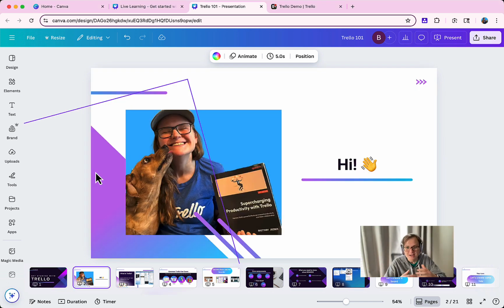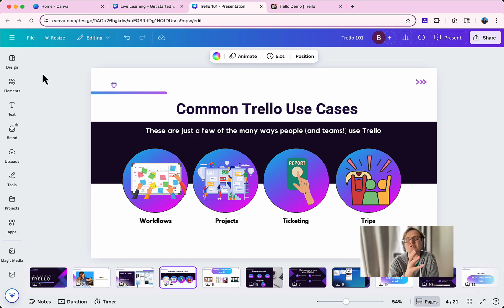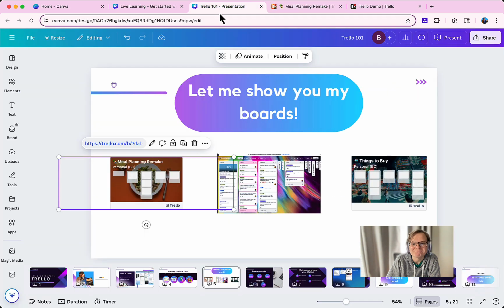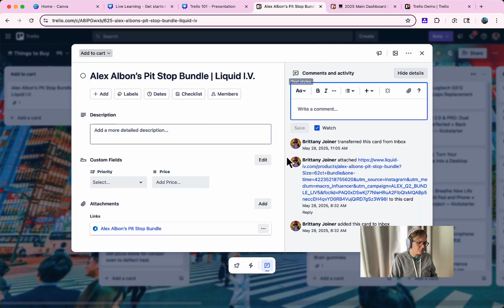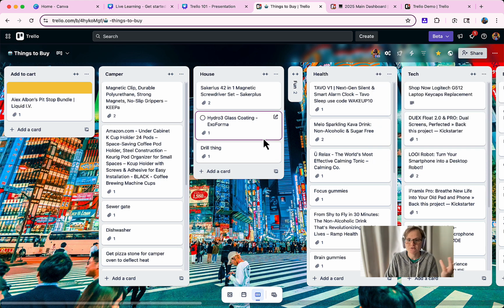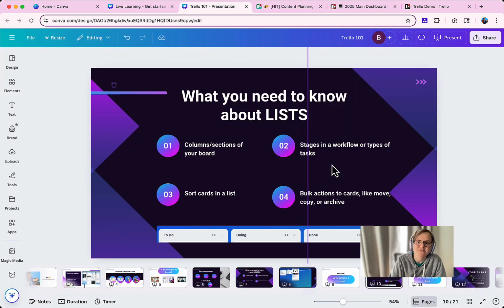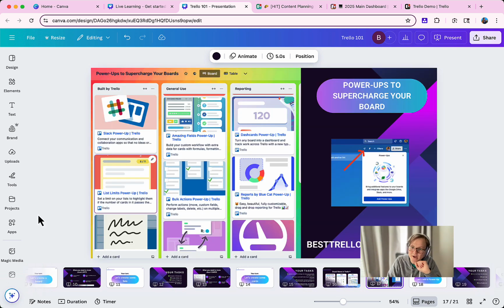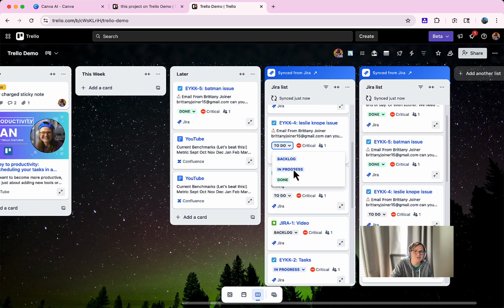Trello 101: Trello Basics (Free and Easy to Use!)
Learn how to get started with Trello and understand Trello basics in this video. We'll cover Trello boards, cards, lists, and new features like Trello Inbox and Planner, Card Mirroring in Trello, and adding Jira issues in your Trello boards with Jira lists. I'll briefly touch on Trello automation and power-ups, but check out the links below to learn more about those features.

Timestamps:
00:00 Getting started with Trello
00:57 What is Trello
03:06 Common Trello Use Cases
05:02 My real-life Trello boards
06:44 Core components of Trello
09:36 How to use Trello boards
12:15 How to use Trello lists
14:30 How to use Trello cards
15:45 Views in Trello
16:18 Trello Power-Ups
17:12 Trello Inbox & Planner
18:15 Card mirroring in Trello
18:40 Jira lists in Trello
19:12 Have questions about Trello?

Camera: Lumina Camera + iPhone 14
Mic: Rode Mini USB
Trello all day every day